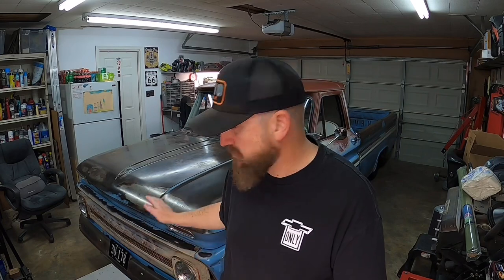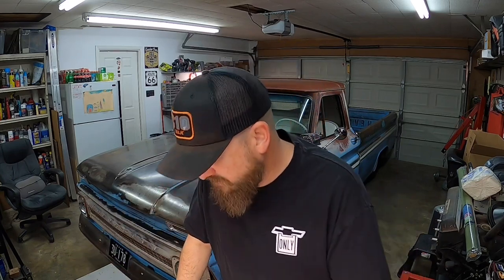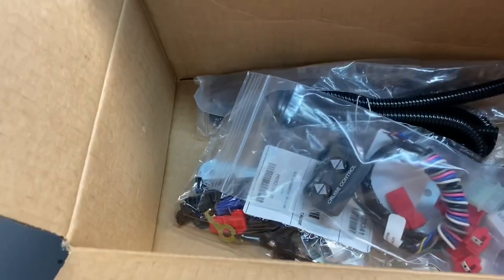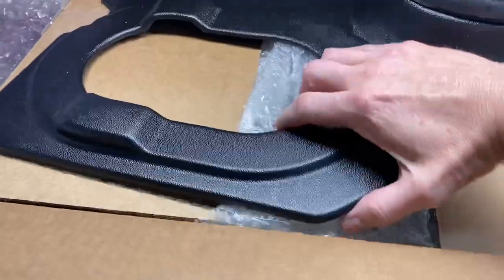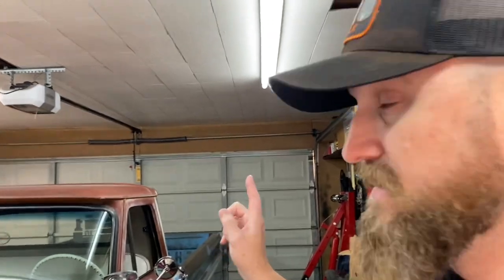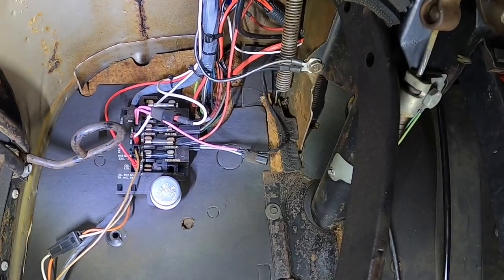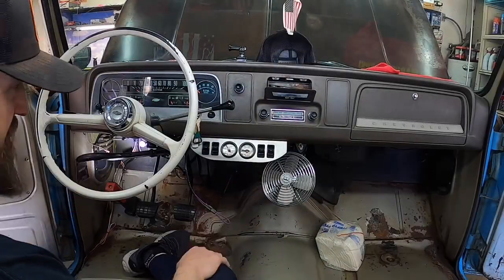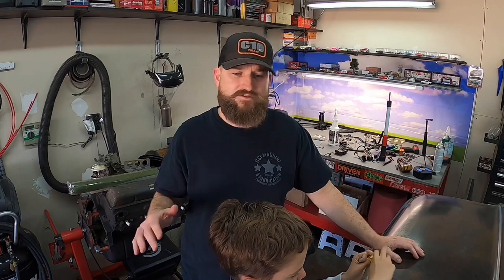1966 Chevy C10 factory under dash wire harness replacement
Replacing the factory under the dash wire harness with an American Auto wire factory wire harness.

BLAUPUNKT GTHS81 8" Amplified Subwoofer 320-Watts

BOSS Audio Systems MC900B 4 Channel Weatherproof Amplifier – Bluetooth, 500 Watts, Bluetooth Multi-Function Remote, Full Range, Class A/B, 4-8 Ohm Stable, Aux-in, RCA Outputs, USB Charging